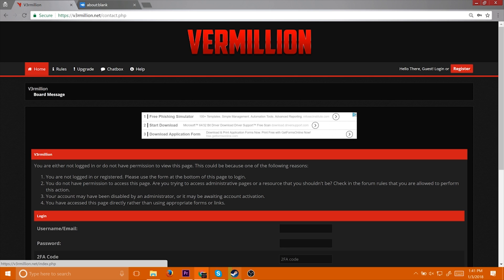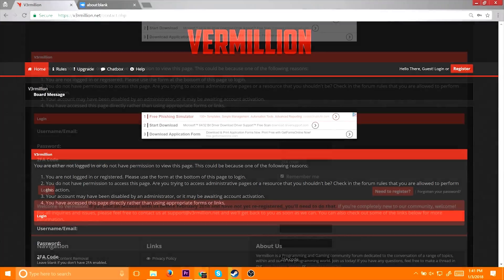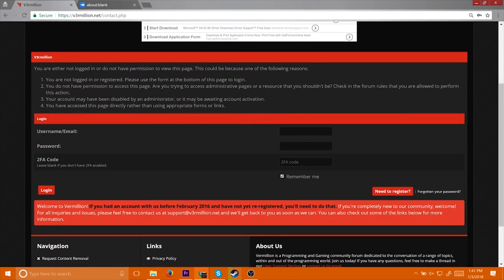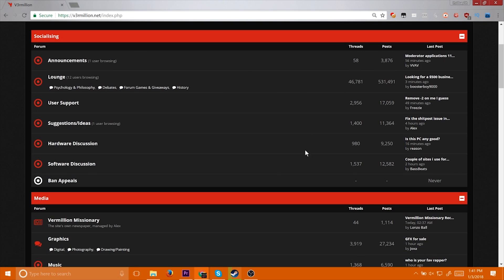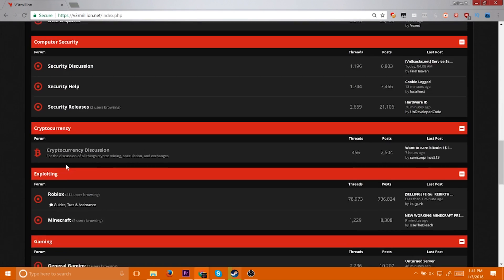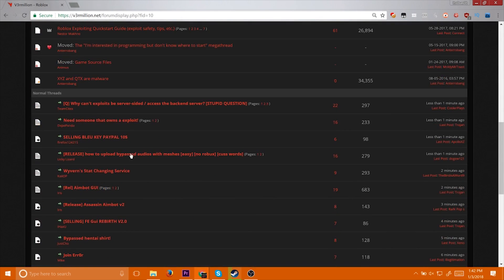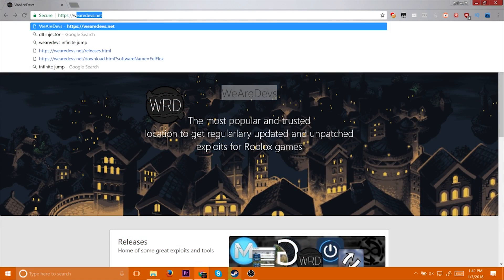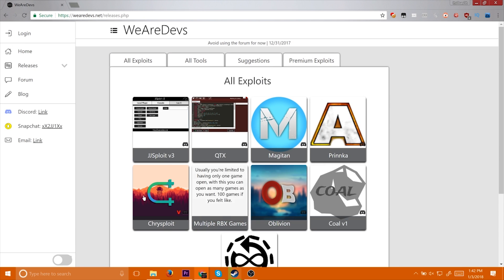WHERE TO FIND EXPLOITS FOR ROBLOX... (NOT CLICKBAIT)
How to find exploits for roblox!
In todays roblox videos i show you the source for most roblox hacks! and getting this way is the safest way!